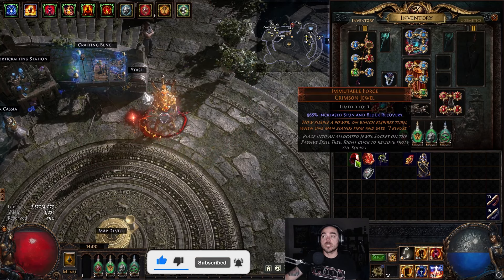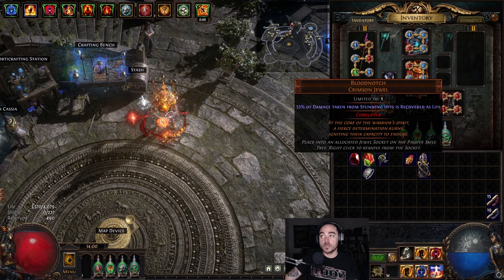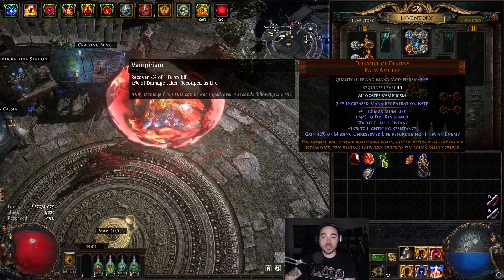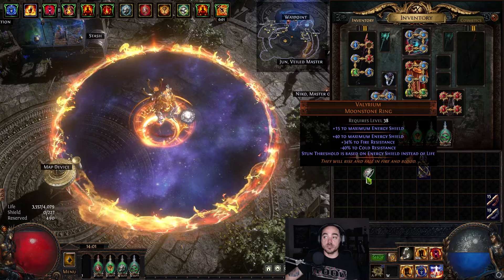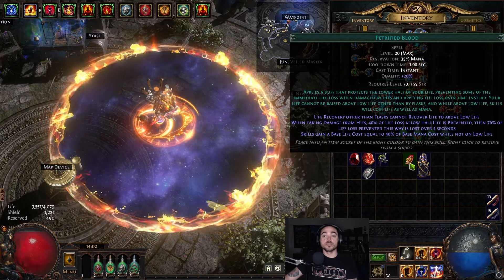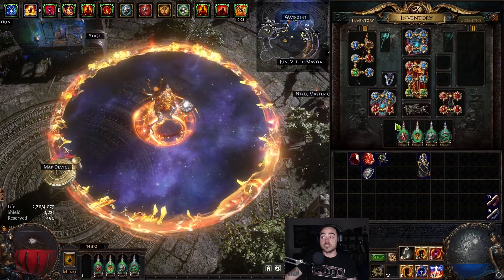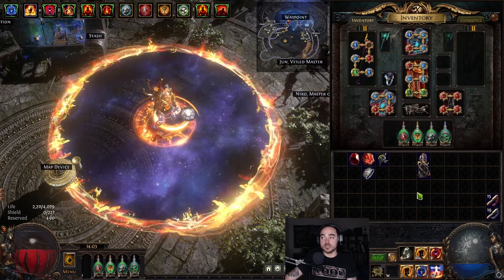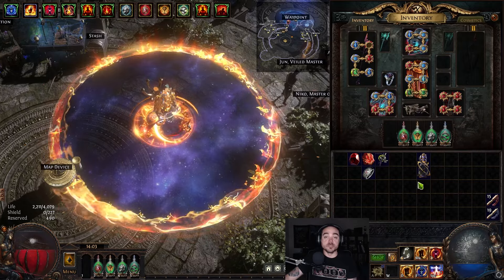PoE 3.24: How to Stop Dying So Much in Path of Exile | Reupload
Edit: Wrong video got uploaded. Sorry about that :) It seems hard to not die, especially in the mid to end game of Path of Exile. But, if you use these few items you will die significantly less, I guarantee it. The only item that is expensive is the Defiance of Destiny. That is the icing on the deathless cake. So, if you can't afford it, just use the Bloodnotch and the Immutable Force jewels to see a significant drop in your deaths.

Pathofexile, builds, poe build, 3.24, immutable force, immortal, how to not die,